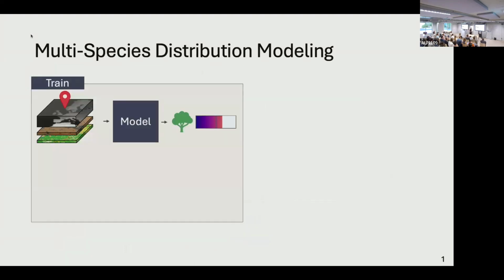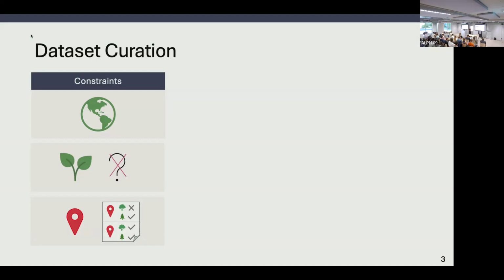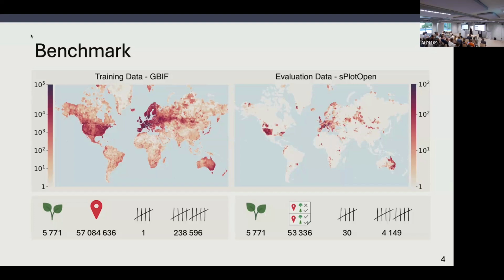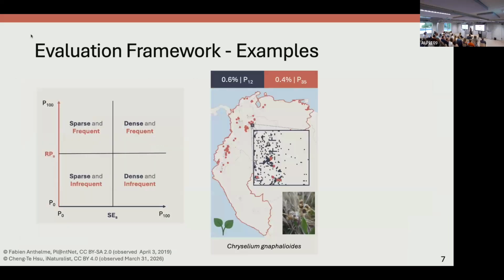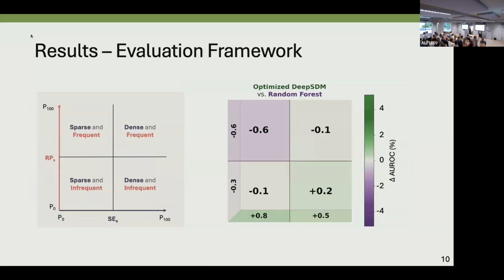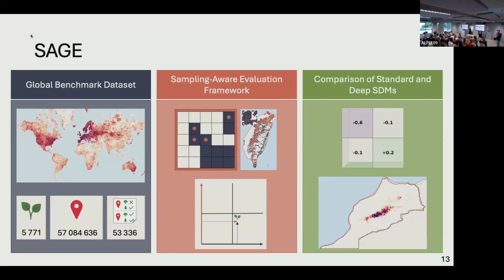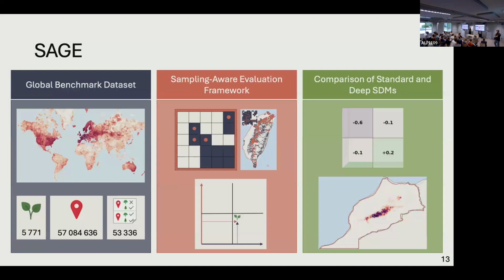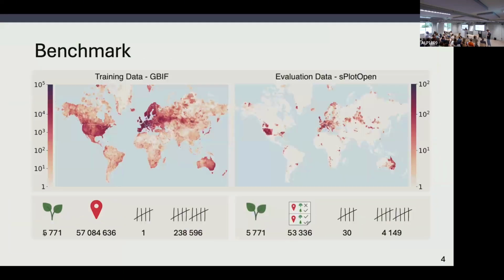E. Arens - SAGE: A Sampling-Aware Global Evaluation Benchmark for Species (DeepSDM day 2026)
Short talk.
Full title: SAGE: A Sampling-Aware Global Evaluation Benchmark for Species Distribution Modeling
Speaker: Emilia Arens
DeepSDM Day 2026
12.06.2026